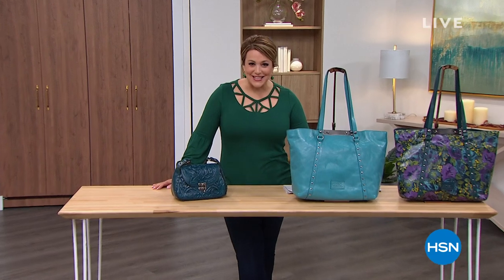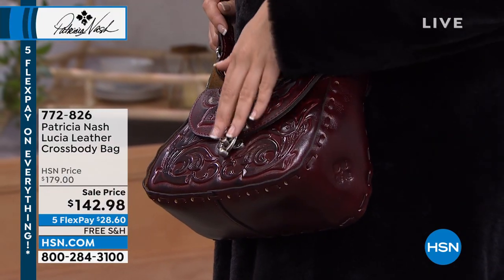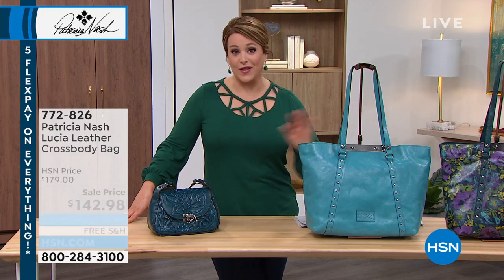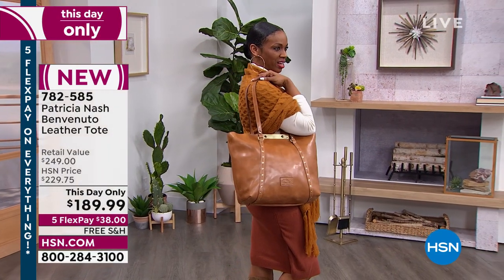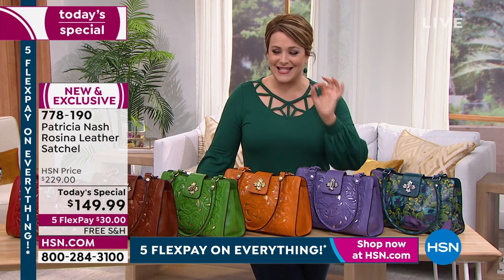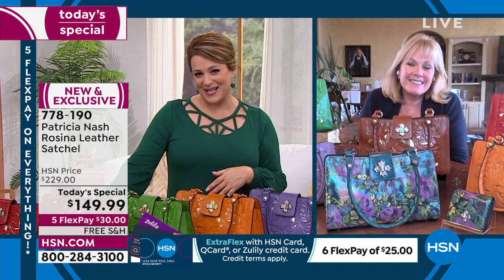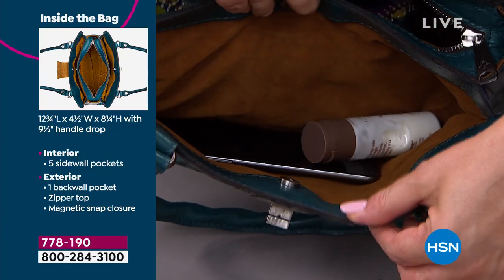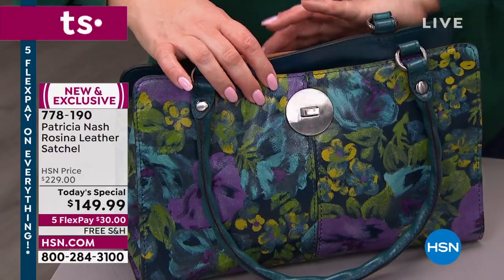HSN | Patricia Nash Handbags & Accessories 01.30.2022 - 01 PM